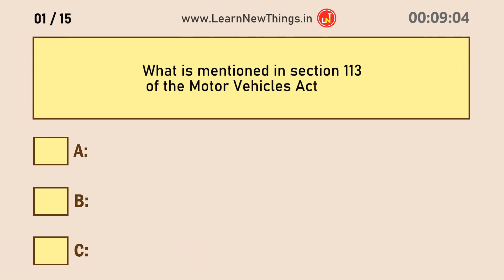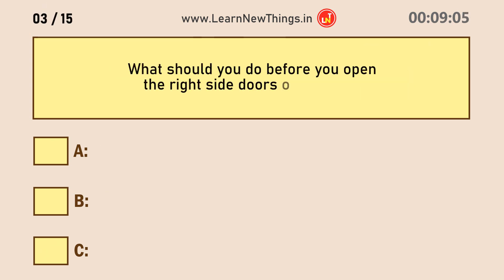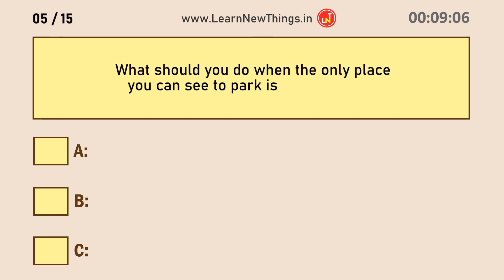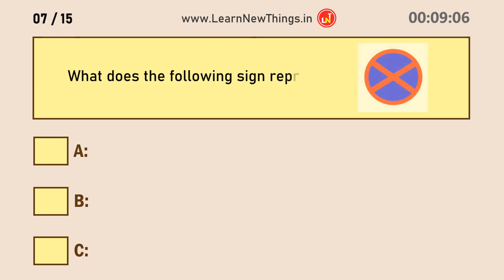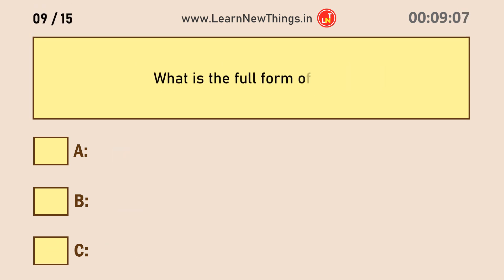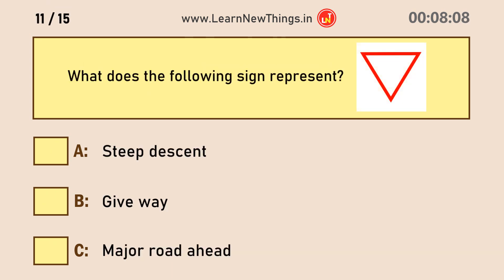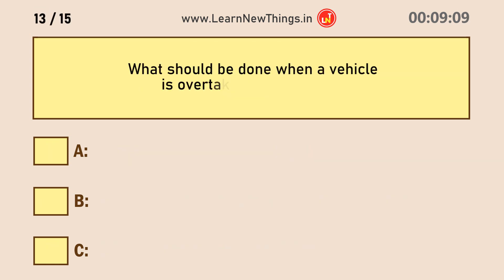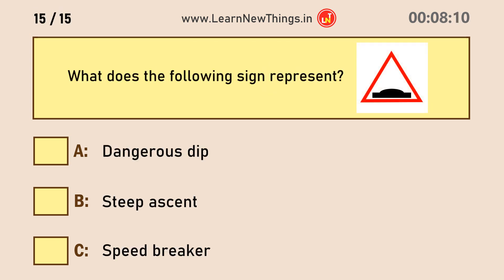Indian Driving Licence Test Questions & Answers - Set 7/12 | RTO Exam | Learner's License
In this video, 15 important questions asked in the Indian Driving Licence Test are included. Below are some of the questions in the video:

On which side of the road should pedestrians walk if there is no footpath?
What is the full form of ABS?
ABS operates by preventing the wheels from locking up during braking. This avoids __________ of tyres.